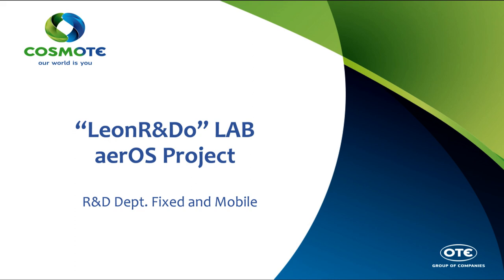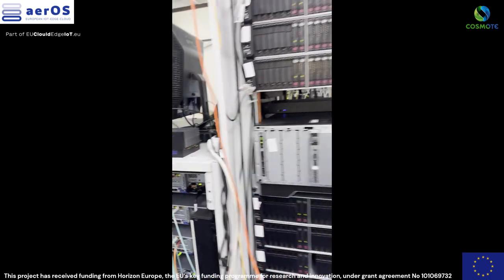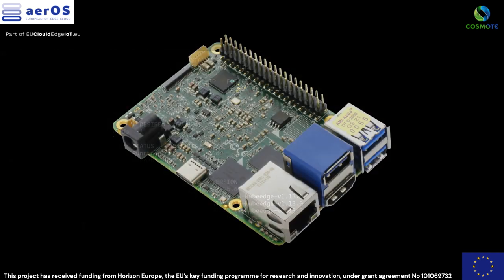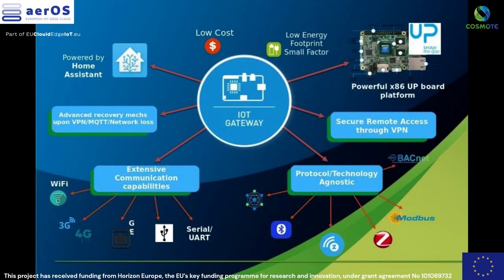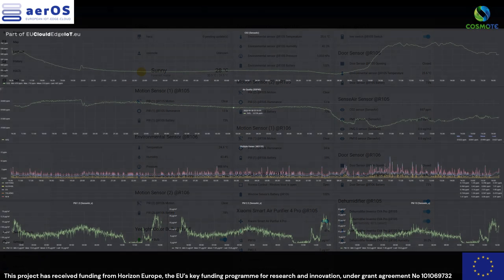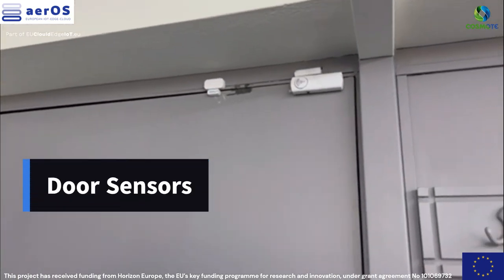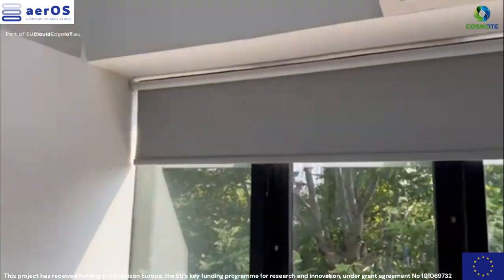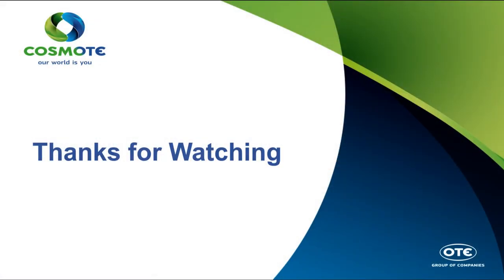aerOS Pilot 5 Infrastructure & IoT application for Smart, Energy Efficient & Health Safety Buildings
This video presents aerOS Pilot5 infrastructure and IoT application for Smart, Energy Efficient and Health Safety Buildings located at Cosmote premises, Athens, Greece.

Credits to Cosmote team.